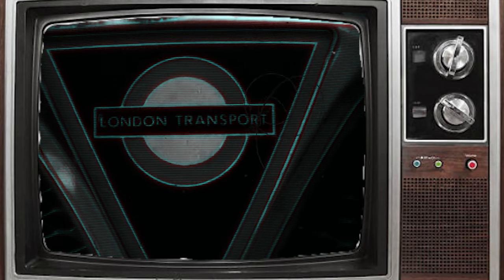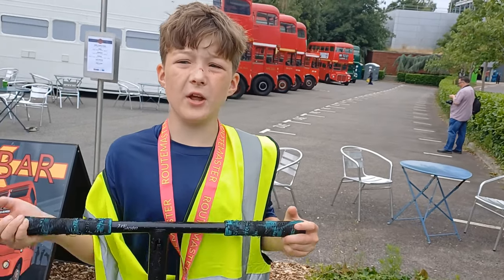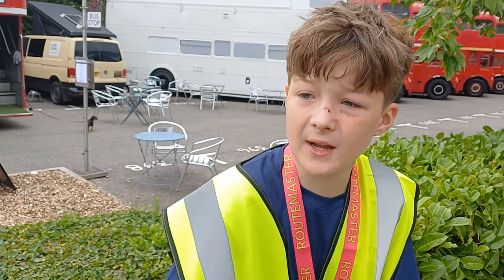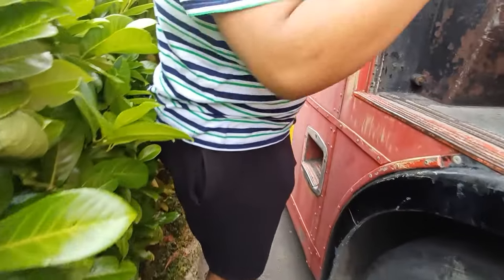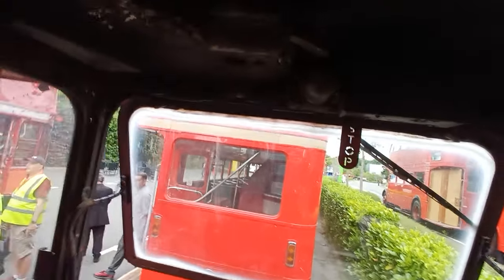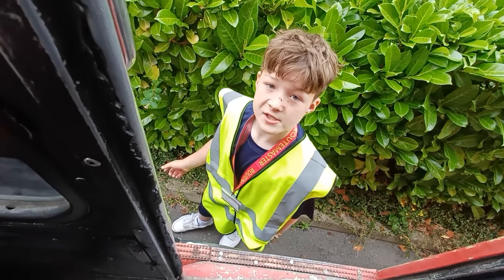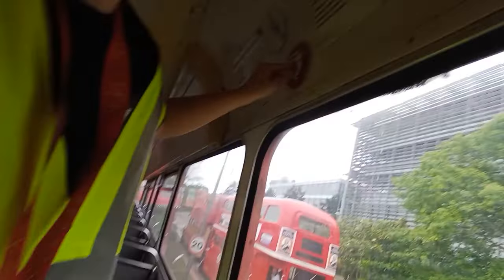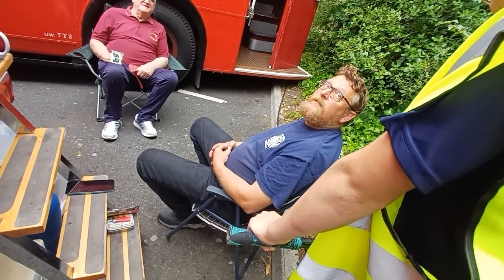ROUTEMASTER 70 CHISWICK Part One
20/7/2024
This is Part One of the two-part documentary reciting history of what made London Iconic and famous.
I dived down to chiswick to see an incredible sight of Routemasters because they were celebrating 70 years since the first routemaster!

Celebrating the unveiling (at the Commercial Motor Show in September 1954) of RM1, the first Routemaster prototype,  the Routemaster, over its incredible 50 year service life, went on to become one of the most iconic symbols of London, on a par with Big Ben and Tower Bridge!  Now a highly desirable collector's item, many of those proud owners brought their cherished vehicles to Chiswick Business Park on the weekend of 20/21 July to join the celebration, which was organised by the Routemaster Association. Let us pay tribute to all the elbow grease and tins of polish, and to everyone who paid for the diesel fuel and had to overcome the ULEZ, that contributed to making this such a successful event.

Dog Park - Silent Partner